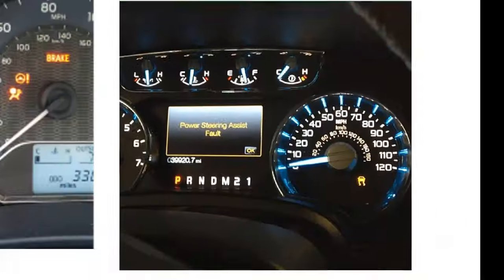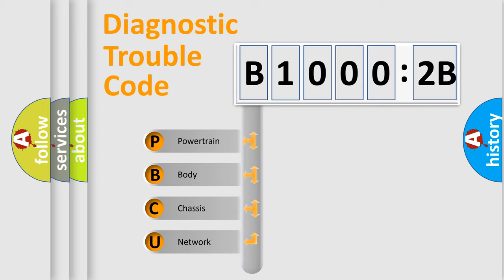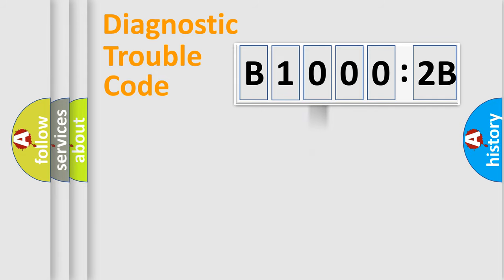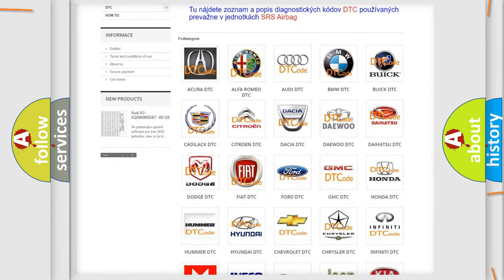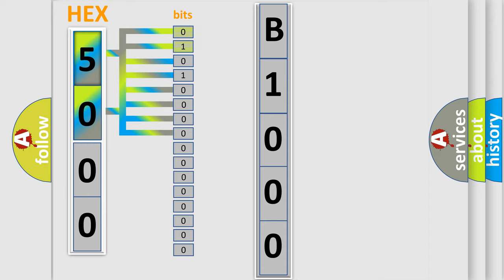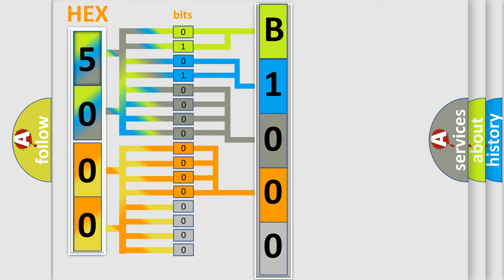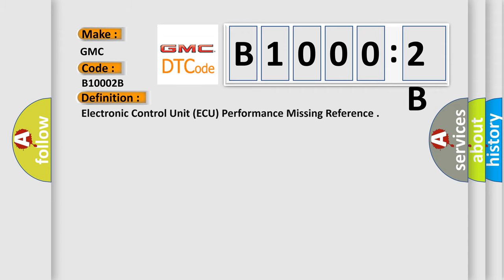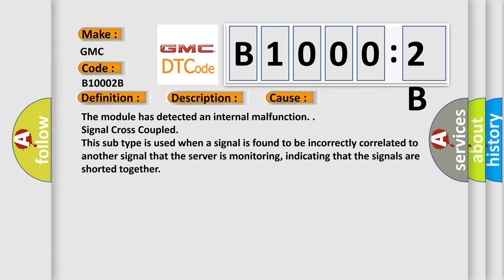DTC GMC B1000-2B Short Explanation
Contents:
0:21 Basic DTC analysis according to OBD2 protocol standard.
1:48 Insight into programming
2:58 A diagnostically understandable description of the Diagnostic Trouble Code
3:05 Basic error definition

Make:
GMC
Code:
B1000 2B
Definition:
Electronic Control Unit (ECU) Performance Missing Reference
Description:
Cause:
The module has detected an internal malfunction.